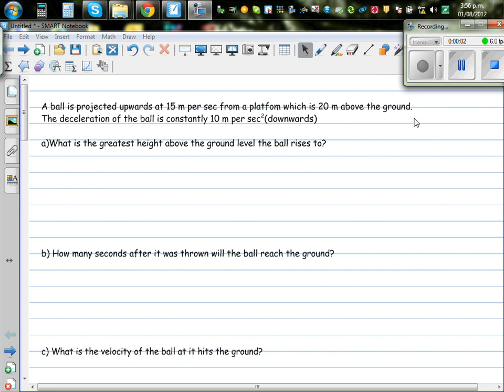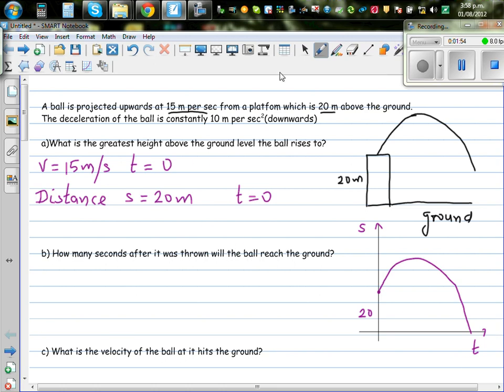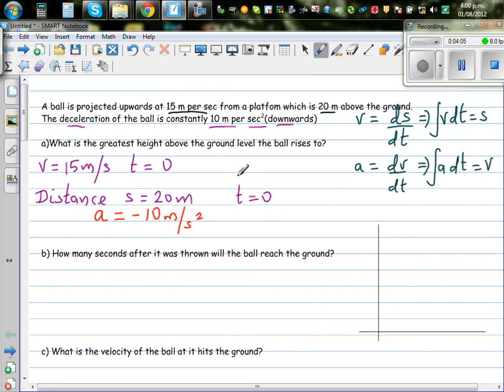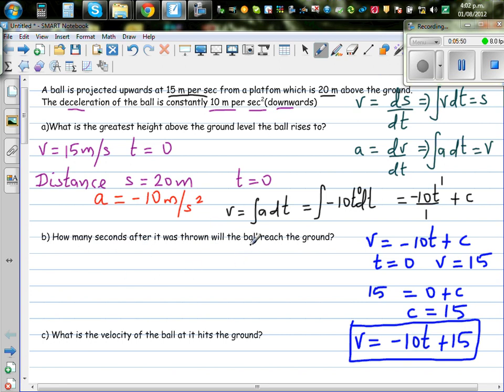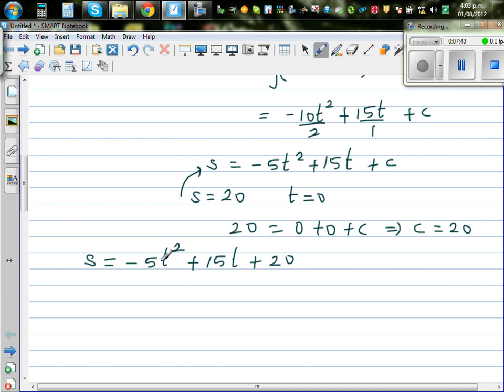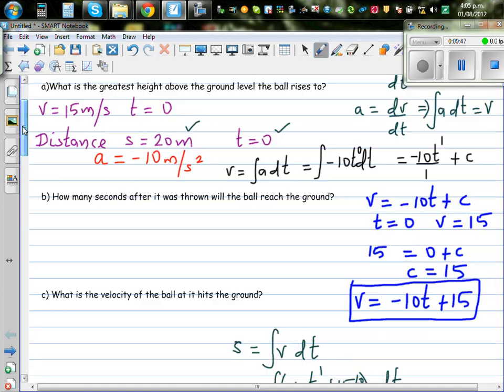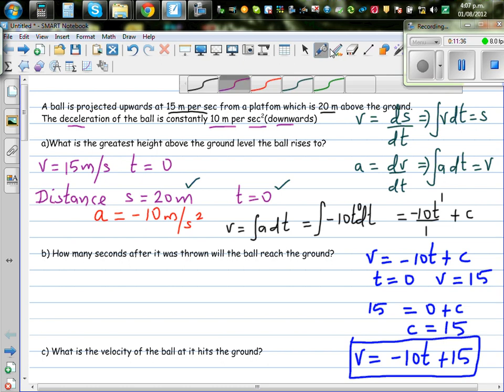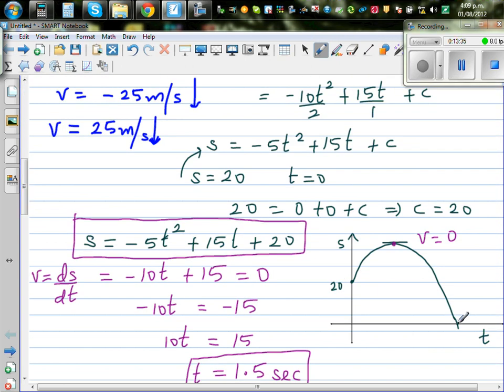Using integration in solving kinematic problems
In this video I have explained how you can use integration to find the height of a ball thrown with a velocity of 25 m per seconds from a platform 20 m above that ground, if the ball constantly decelerates at the rate of 20 m per sec^2.